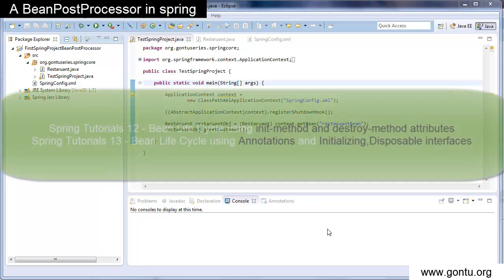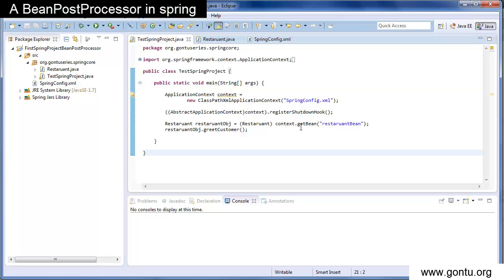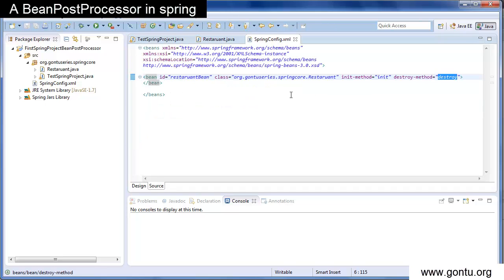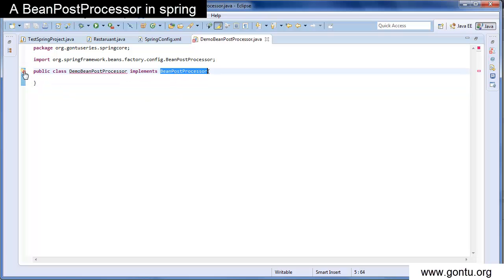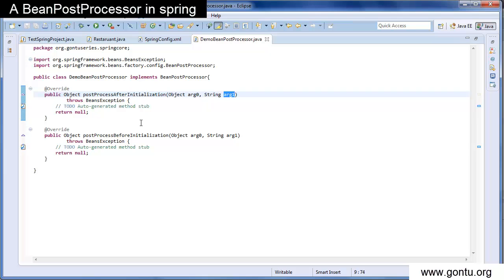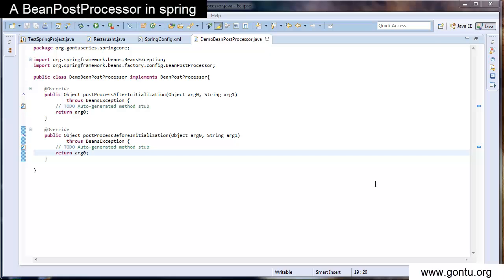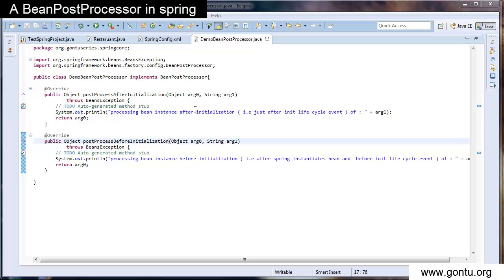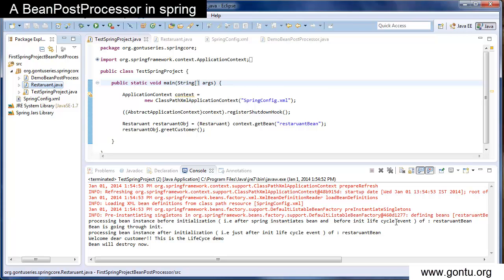Spring Tutorial 14 - A BeanPostProcessor concept in spring ( with hands on using Eclipse )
in this tutorial, we will learn the concept of a BeanPostProcessor in spring framework. we will also go through a demo using a BeanPostProcessor.

A BeanPostProcessor concept and hands on using Eclipse IDE (Spring Framework Tutorials)